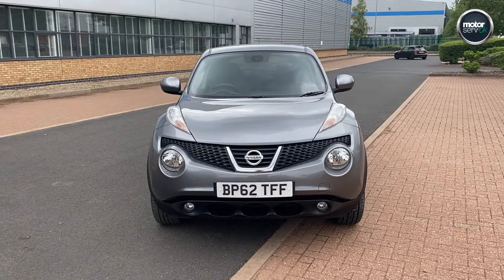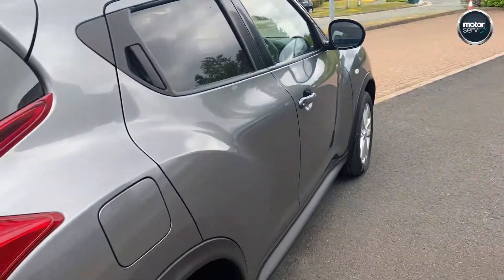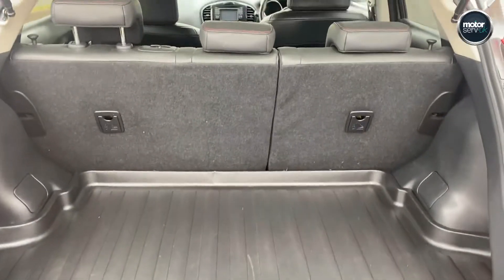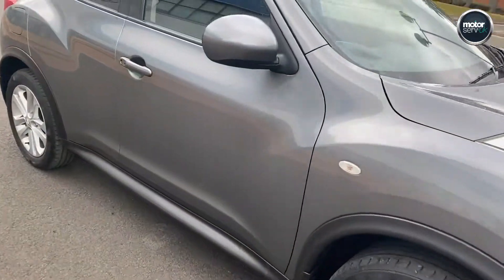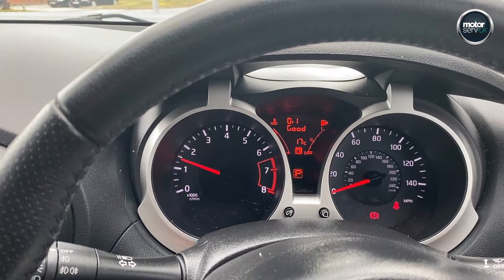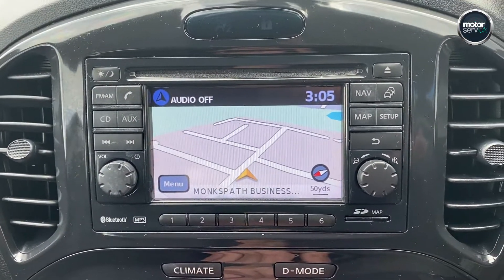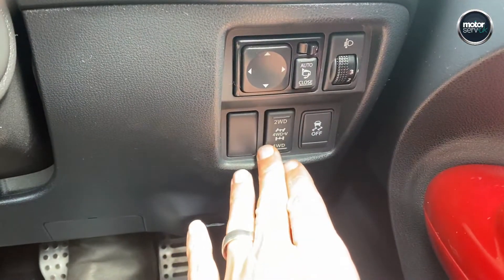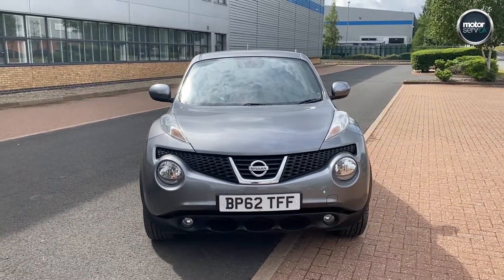2013 62 NISSAN JUKE 1 6 TEKNA DIG T 5D 190 BHP - Solihull - Birmingham - Motorservuk